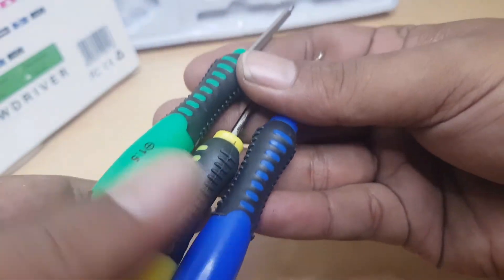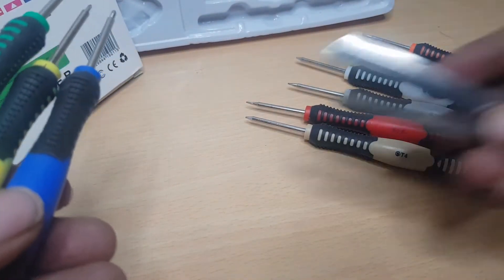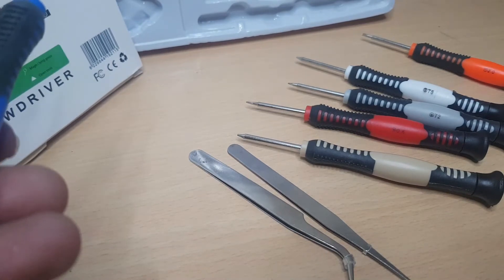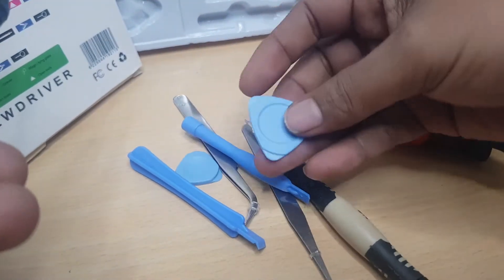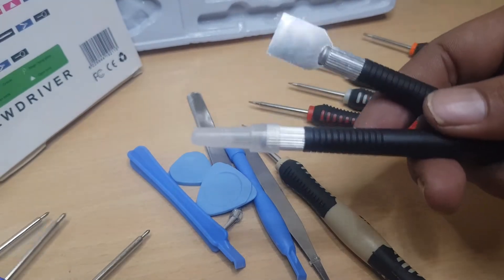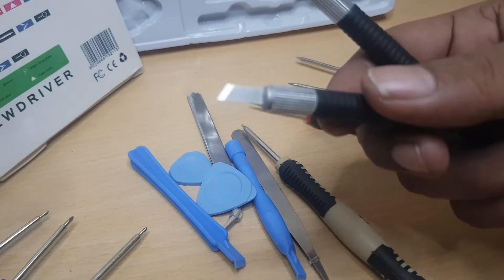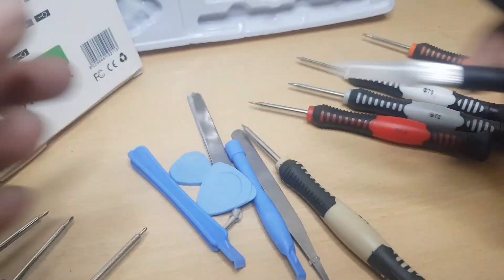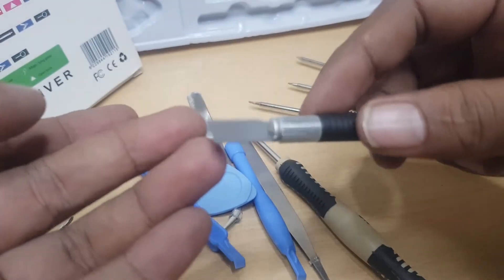Obeng set 18 in 1 cocok untuk service handphone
obeng set 16 in 1